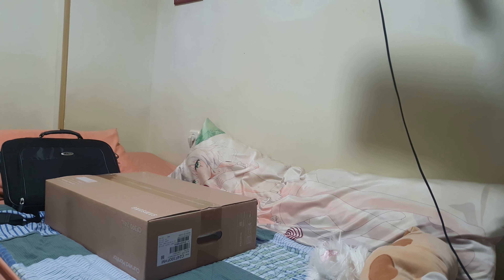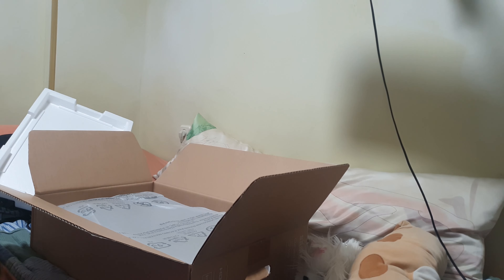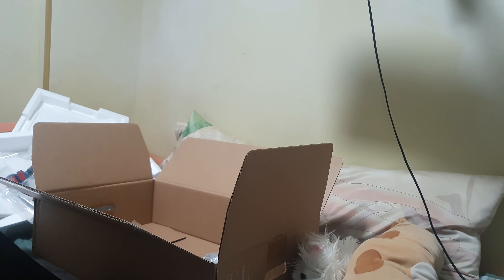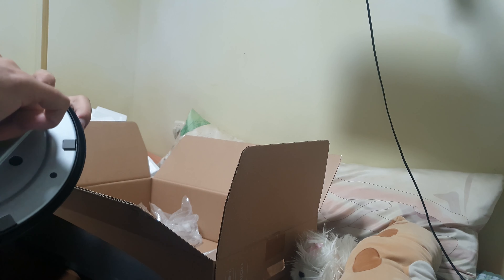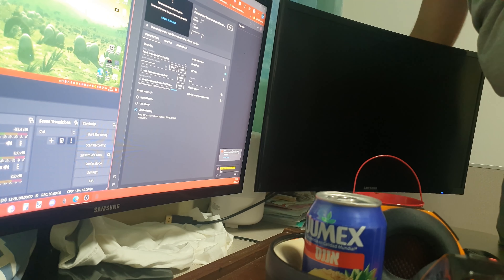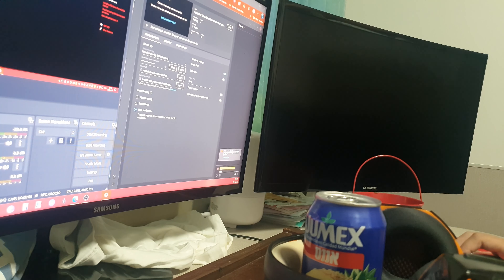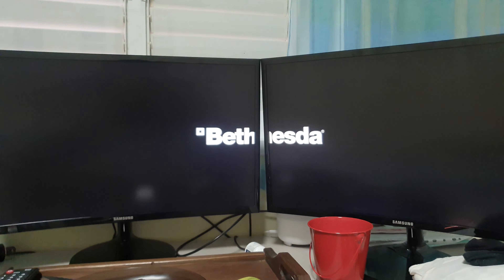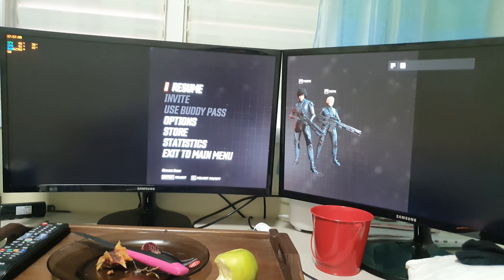Unboxing Samsung CF390 23.5" (24") curved monitor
just for context i have a zotac RTX 2080 which can take 4 monitors which are 1 hdmi and 3 display ports i also have a type c connector but im not using it